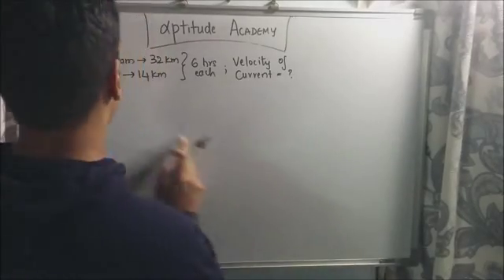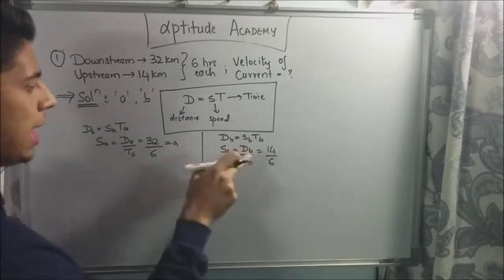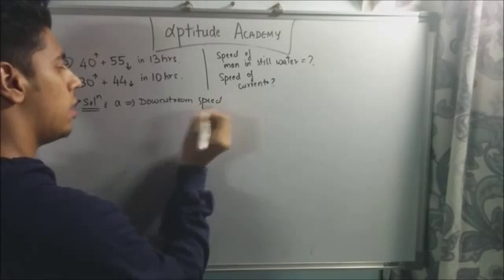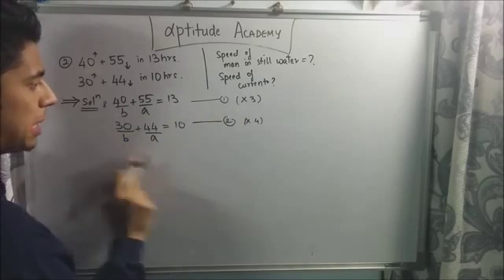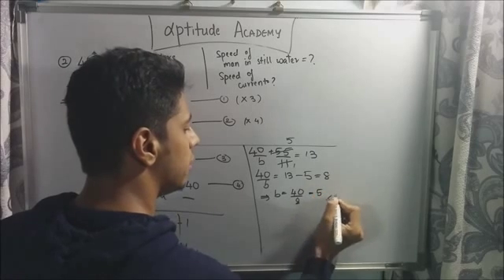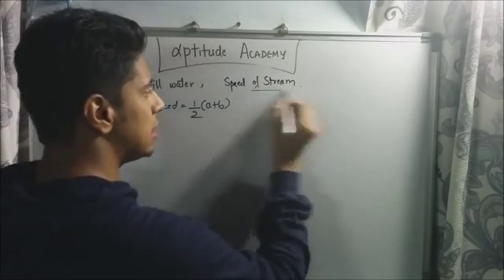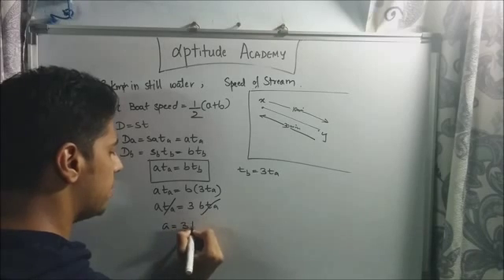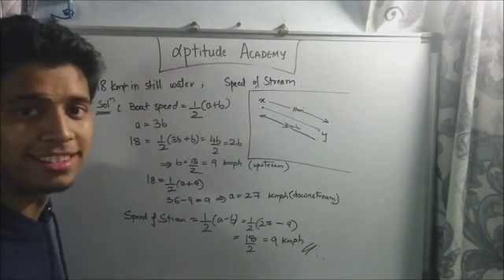28 March 2016